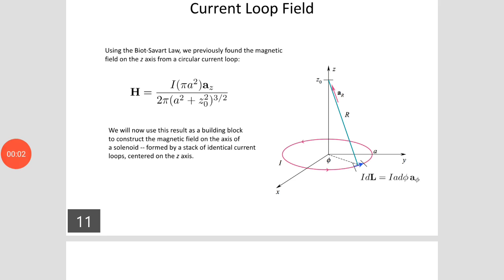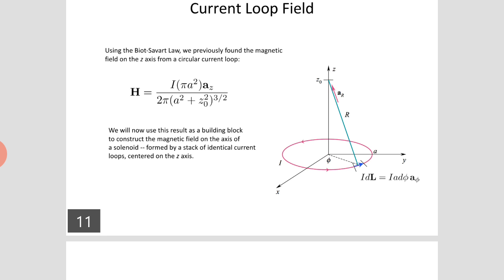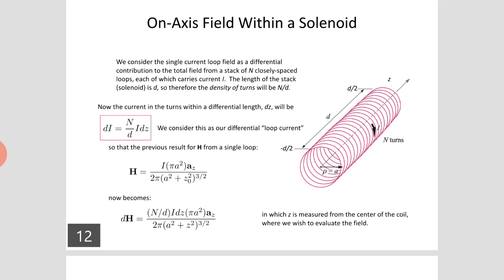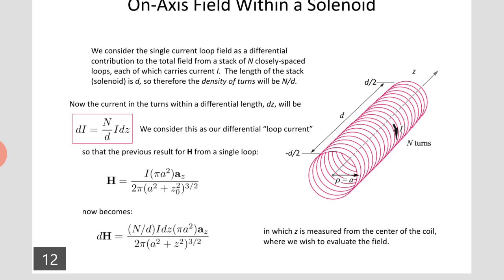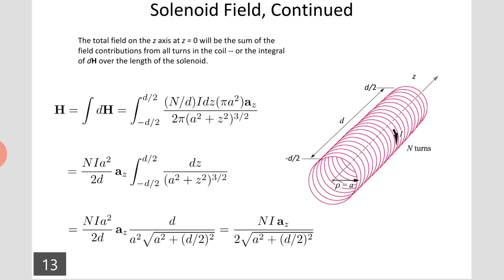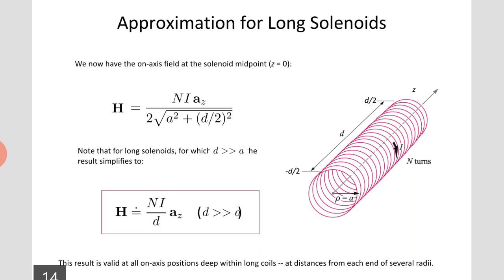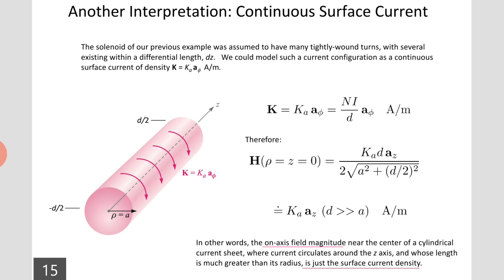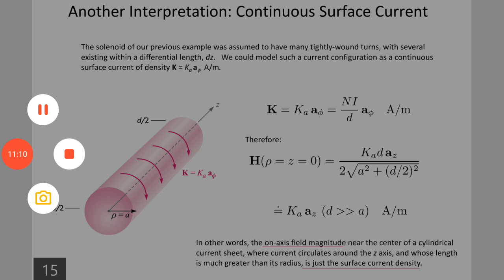On axis solenoid field